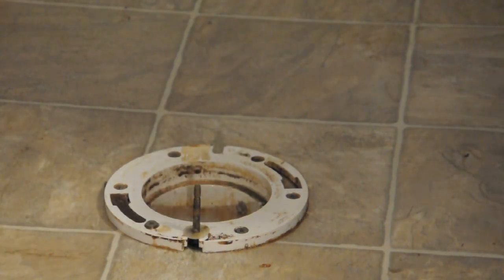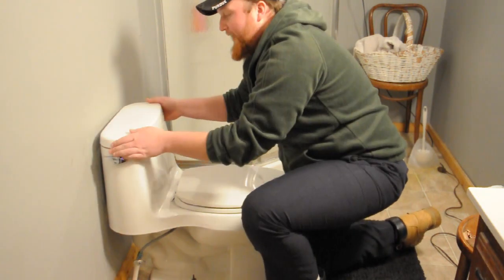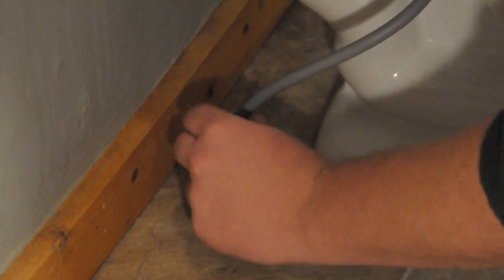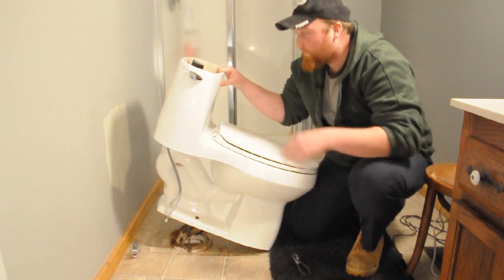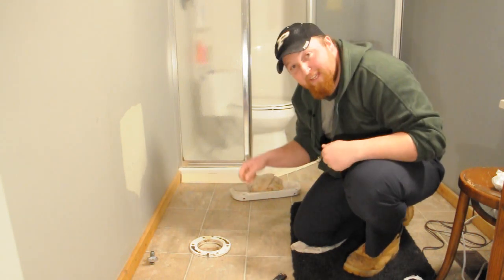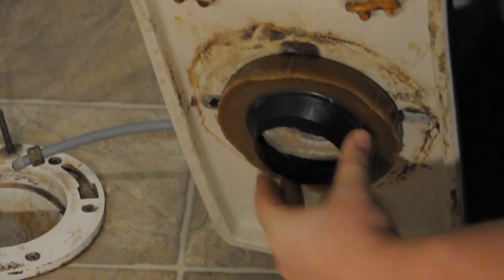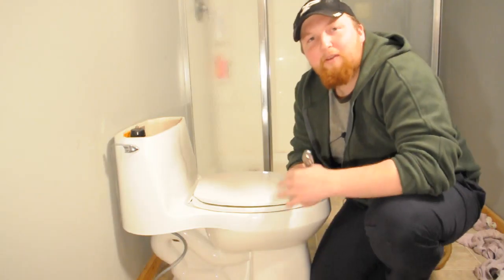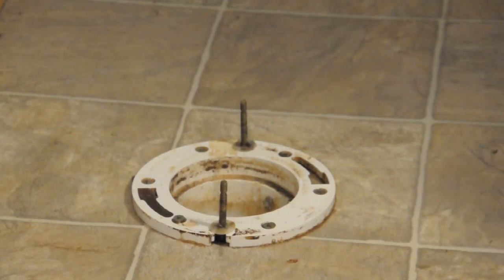Kitchen & Bathroom Repairs : How to Install Hold-Down Bolts on a Toilet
The hold-down bolts on a toilet prevent damage to the toilet and damage to the plumbing by holding it steady. Bolt down your toilet with the help of a professional contractor in this free video.

Series Description: The ability to make basic kitchen and bathroom repairs can save hundreds of dollars in home maintenance costs. Perform basic kitchen and bathroom repairs using this free video series presented by a professional contractor.